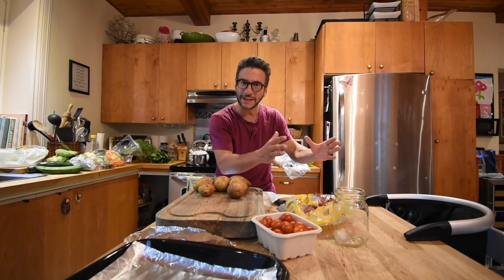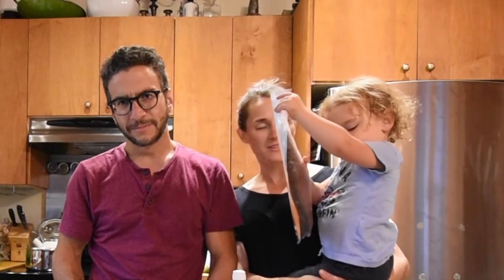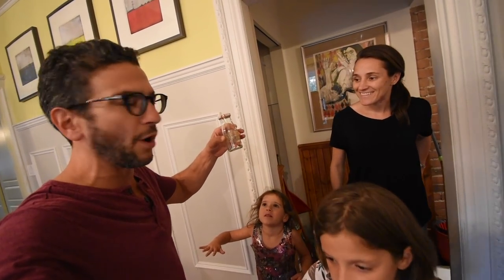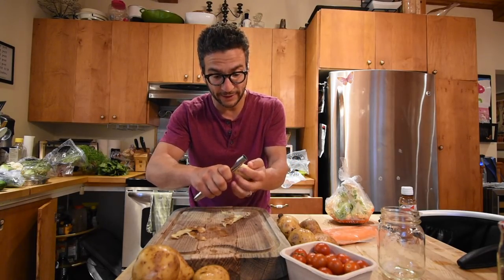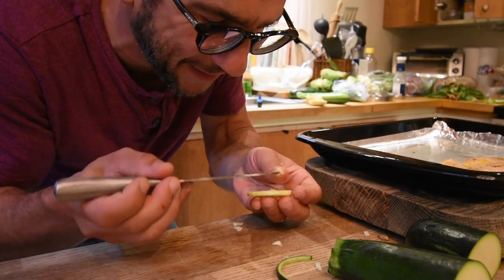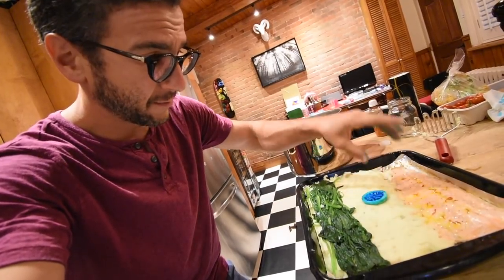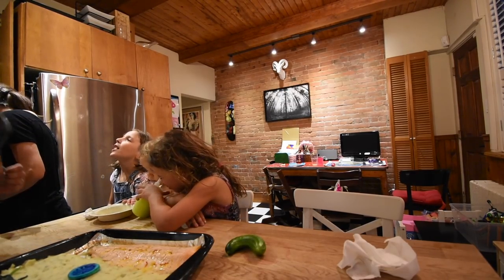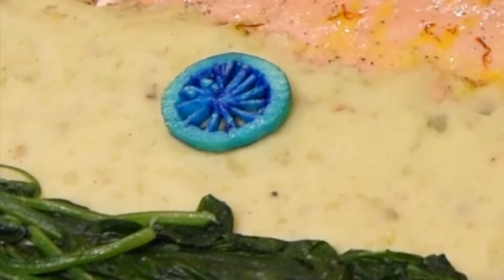HAPPY INDEPENDENCE DAY INDIA! Indian Flag Dinner Dish [Cooking vlog]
We've done the Canadian flag for Canada Day. The American Flag for Independence Day. The French flag for Bastille Day. And I promised our Indian subscribers that we would do the Indian flag for Indian independence Day. Stayed up until midnight editing to make sure this would be published in the morning in India! :) So here it is! Seasoned trout. Mashed potatoes. And steamed spinach. With a touch a genuine, and EXTREMELY expensive saffron! Peace out!

My gear:

GoPro 6

GoPro 5

GoPro Session

Nikon D5600 kit

Nikon D5600 body only

Nikon 10-20 mm lens

Joby tripod

DJI Spark

DJI Phantom 3 Professional

DJI Osmo Mobile 2